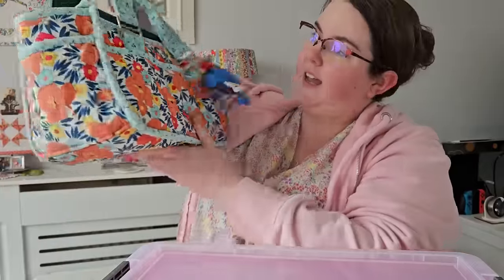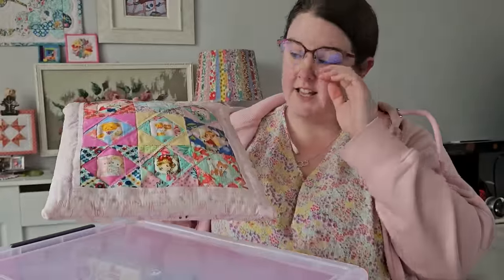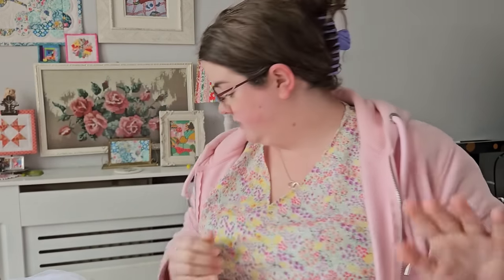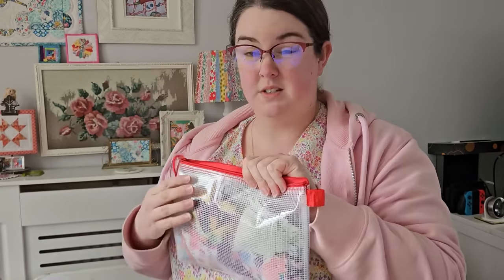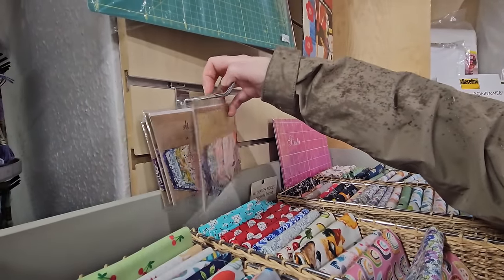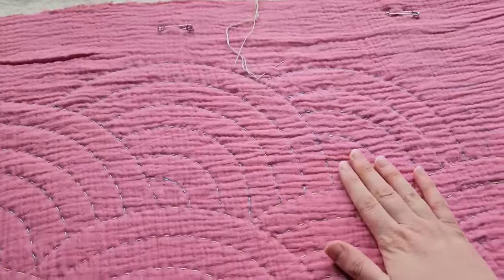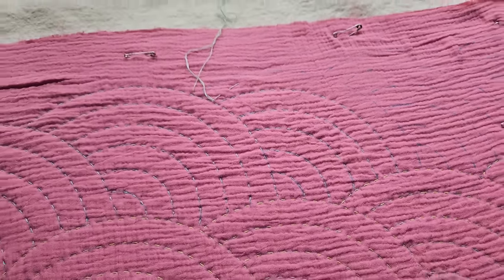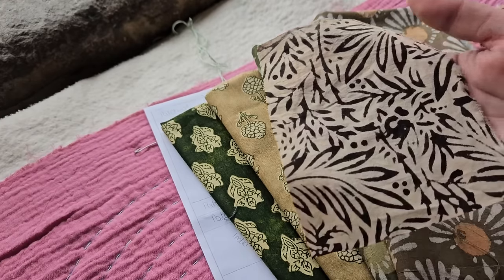Our QUILTING RETREAT in the British Countryside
Join me on a quilting retreat in the Cotswolds, we create quilts... but will we finish them??